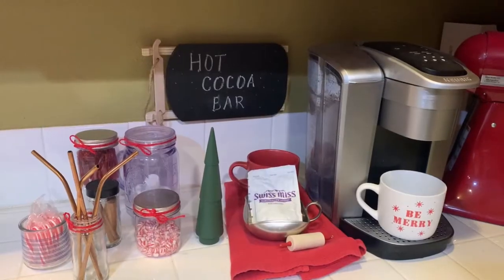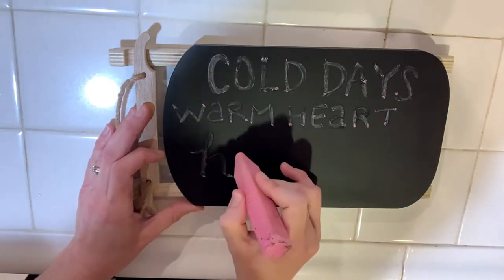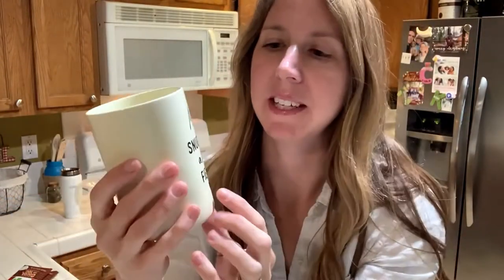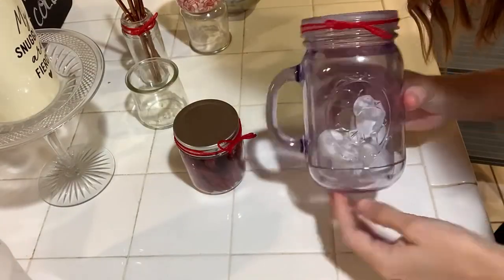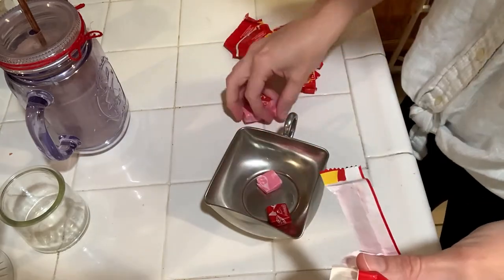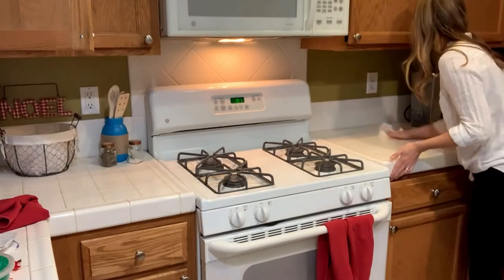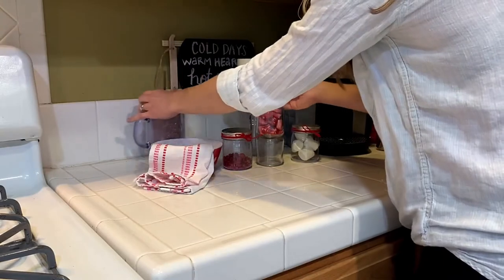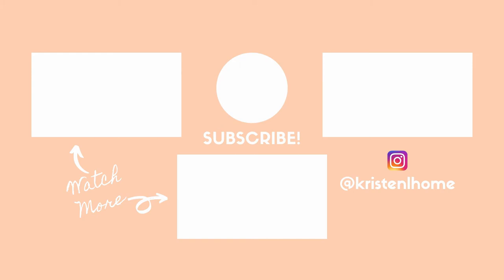CHEAP & CUTE VALENTINES COFFEE BAR 2022 | VALENTINES DECORATION IDEAS | HOT COCOA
Let's get creative and build an easy, cheap, and cute no-buy valentine's coffee bar for 2022! I hope this gives you some valentines valentines decoration ideas for your coffee bar or hot cocoa bar.

About Me: I am a police wife and working mom of 2 boys, Maverick (age 6) and Leonidas (age 4). I live in Sunny southern California and love bringing you homemaking weekly!